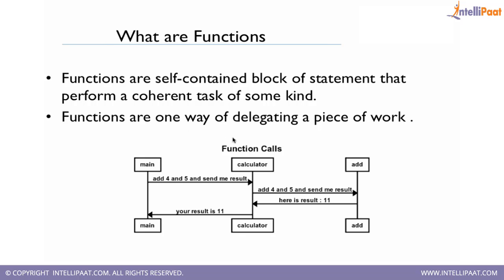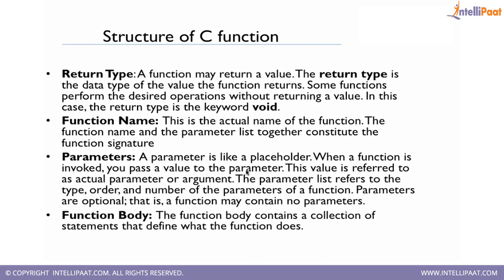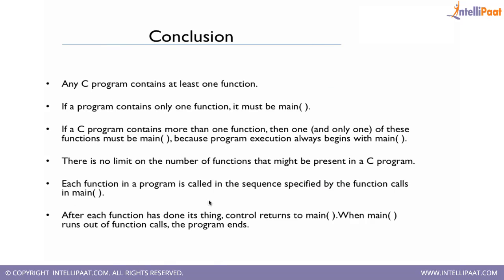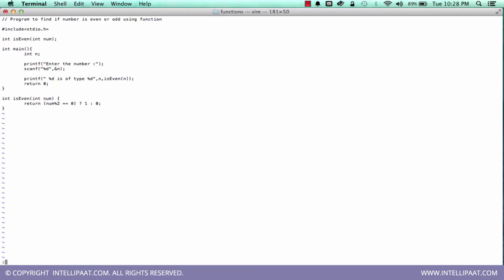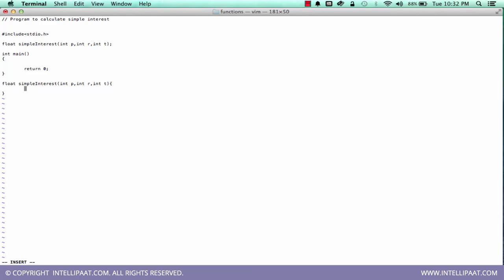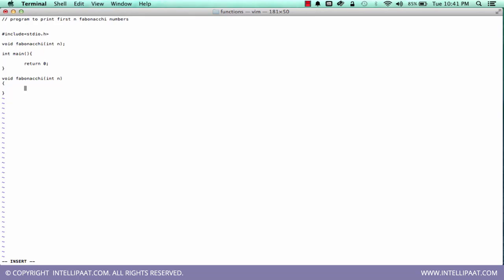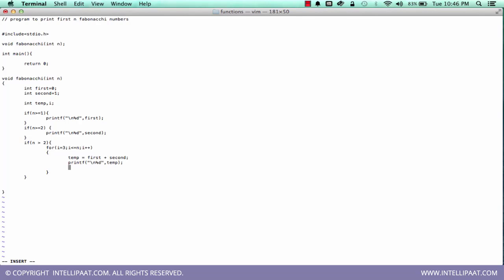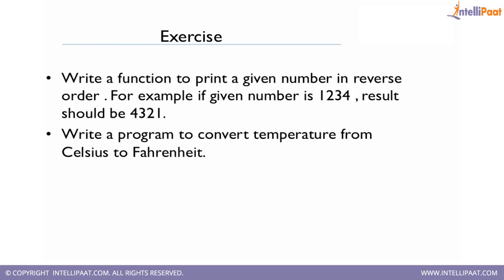Functions in C Tutorial | C Language Basics | Learn C | C Programming Language | Intellipaat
This tutorial explains in details about the functions in C, how functions are structured in C, some examples for better understanding and few programs.
Got any questions about C Programming? Ask us in the comment section below.
Are you looking for something more? Enroll in our C Programming training course and become a certified C Programmer It is a 16 hrs instructor led training provided by Intellipaat which is completely aligned with industry standards and certification bodies

Intellipaat Edge
1. 24x7 Life time Access & Support
2. Flexible Class Schedule
3. Job Assistance
4. Mentors with +14 yrs industry experience
5. Industry Oriented Courseware
6. Life time free Course Upgrade
1. This course fills in as a definitive guide on the off chance that you need to land a stately position in IT industry, Mobile App organizations or Embedded Software Organizations and turn into a main Software Professional.
2. Regardless of whether you are an Electronics Engineer or BCA understudy or IT graduate, you are judged upon every one of the abilities you learn in this course.
3. While enrollment after Graduation, most organizations test your insight on C Programming and Data structures.

This course will be covering following topics:
1. Basics to advance of C programming
2. Comprehend and actualize different propelled includes in C like Data sorts and Operators, factors, Functions, Arrays, Linked List, Strings, Structures, Pointers and significantly more
3. Get a profound knowledge into Data Structures-Binary tree Search, diverse sorts of Sorting
4. Turn into a specialist in C and Data Structures Language